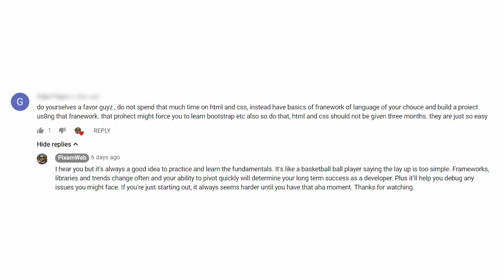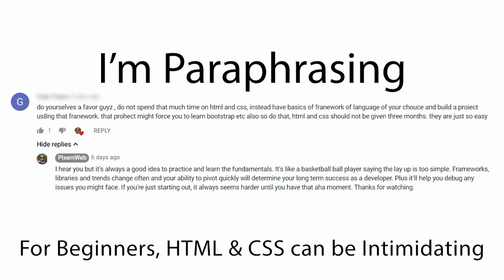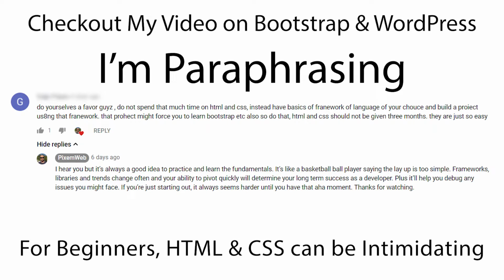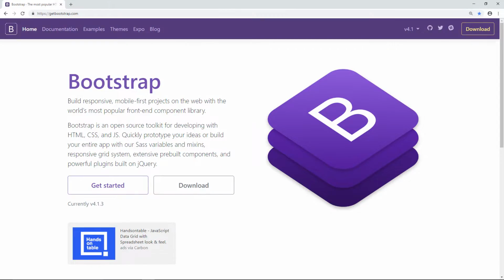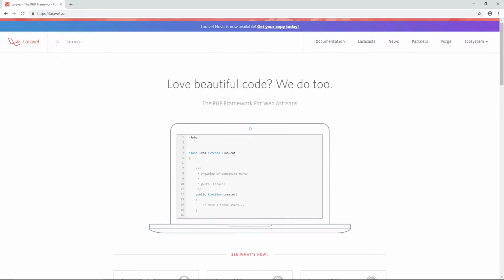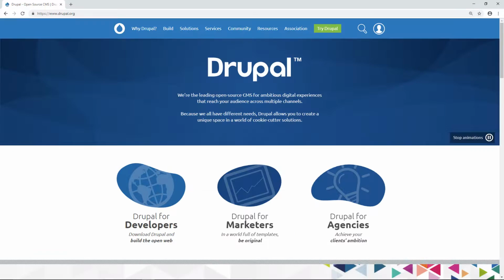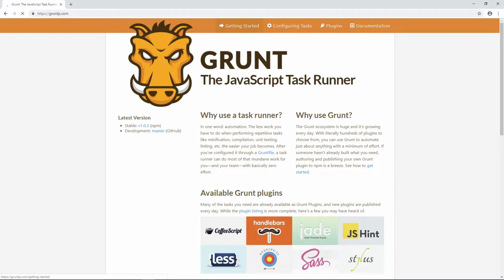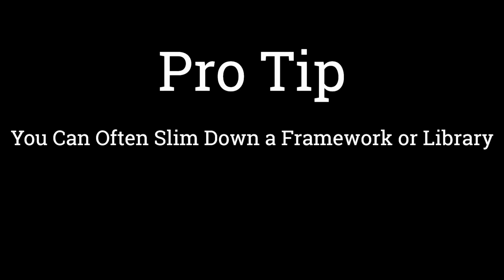Vanilla Code vs Frameworks & Libraries - Web Development 2019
Let's talk about Vanilla Code vs Frameworks & Libraries and what it means for Web Development in 2019 and beyond.

When you're learning to become a web designer and developer, you will typically learn a few coding & markup languages like HTML, CSS, JavaScript, PHP or Python or Node JS along with a database management system like MySQL.

If you learn all the languages mentioned above, you will be considered a full stack web developer. Or you can choose to be a front end designer or back end developer.

There are many options for you to choose from in terms of becoming a web developer.

Even if you are well versed in the various coding languages I mentioned, creating a website can be very time consuming.

That's where code frameworks like Bootstrap, Foundation, Angular JS or Vue JS or Symfony or Laravel come into place.

Then you have code libraries like jQuery and React along with Task runners like Gulp, Grunt or Webpack and even transpilers like Babel.

These are all extremely beneficial to web designers & developers because they help to streamline your workflow while coding up a website either for yourself or a client.

So when you're learning to code, should you try and master each coding language or should you learn just enough and then learn the various frameworks and libraries?

This question always comes up and while the frameworks and libraries are extremely useful, I still recommend that you get well versed in Vanilla Code.

Vanilla Code is just regular code that you write without the help of a framework or library.

By developing a deep knowledge on each coding language, you can be prepared in the event of a changing trend in frameworks or libraries used.

You can also code your own light weight library and framework which can be very helpful in insuring your website performs well within the browsers and search engines. Remember, page load time is a ranking factor and important for SEO.

So even if you're a beginner, just learning to code, learning how to code is an investment in time and effort.

Hopefully you enjoy this video where I talk about Vanilla Code vs Frameworks & Libraries and what it means for Web Development in 2019 and beyond.